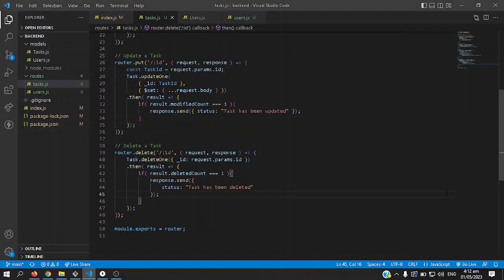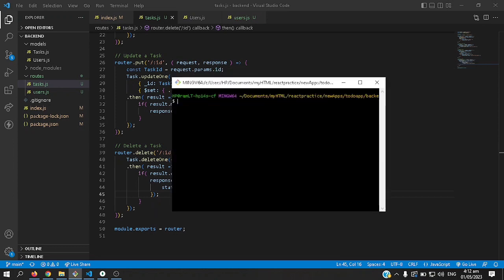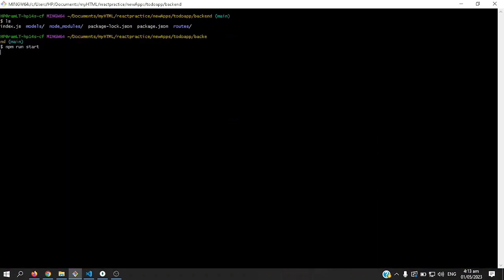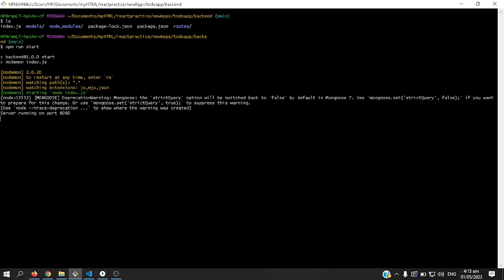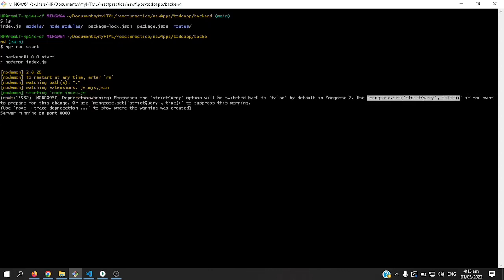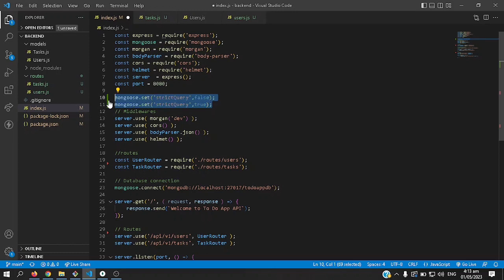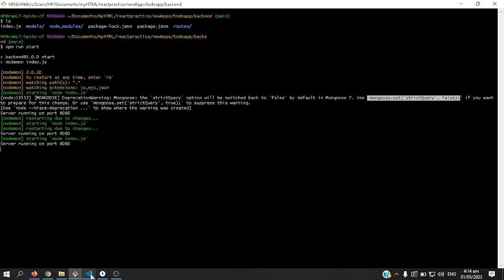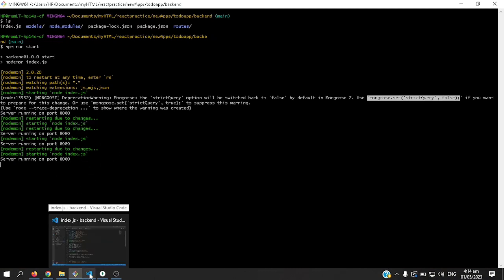[Mongoose] DeprecationWarning: Mongoose: the `strictQuery` option will be switched back [solved]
[Mongoose] DeprecationWarning: the `strictQuery` option [solved]

go to your index js file and use either

mongoose.set('strictQuery',false)
or
mongoose.set('strictQuery',true)